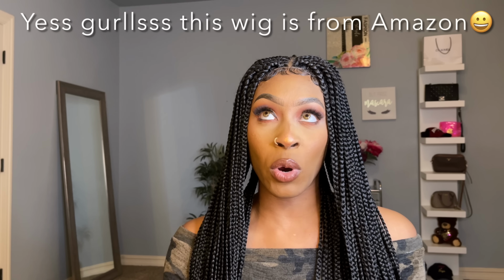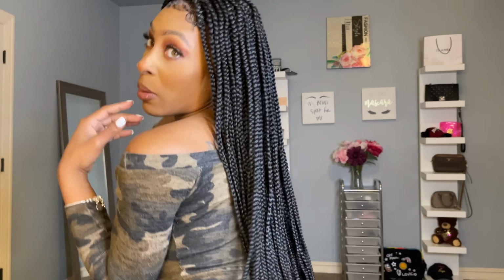Box Braided Wigs with Baby Hair Synthetic Lace Front Wig Estilar Hair Amazon | ITS Jasmine Nichole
Same Wig in Video 4x4 Box Braided Wig 30 Inch➤
Estilar Amazon Store
▬▬▬▬▬▬▬▬▬♛Estilar TOP Selling Wigs♛ ▬▬▬▬▬▬▬▬▬●
TOP Straight Pixie Cut Human Hair Wig➤
❤Ombre Blonde Afro Kinky Curly Wig➤
❤#27 Bob Human Hair Wig➤
❤#4 Colored Human Hair Wig➤
❤Deep Wave Synthetic Wig➤
❤30 Inch Double Dutch Braided Wig➤

TikTok and Instagram are both in the content sent to you.

My must haves on amazon